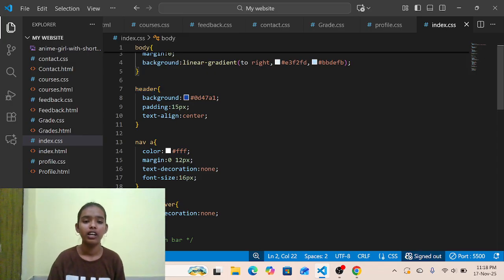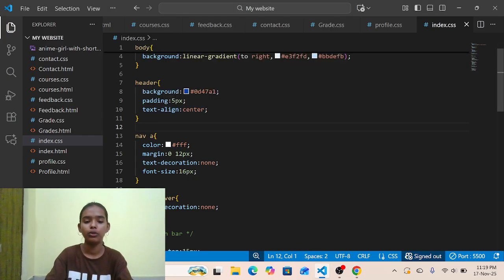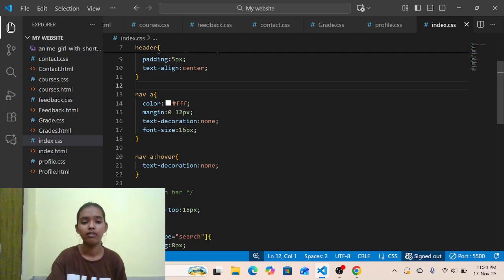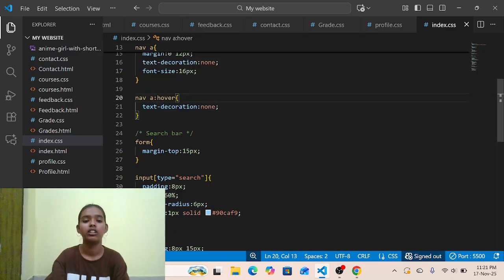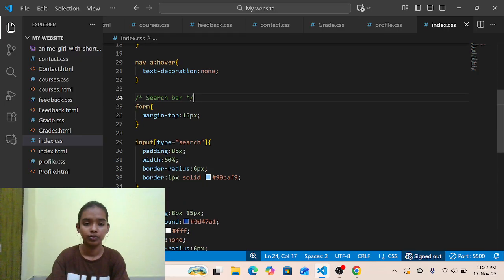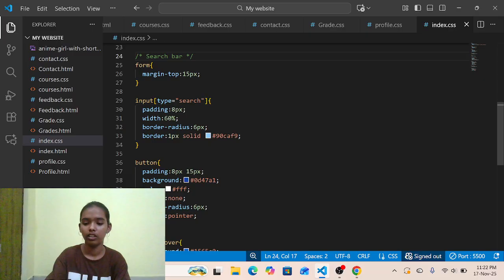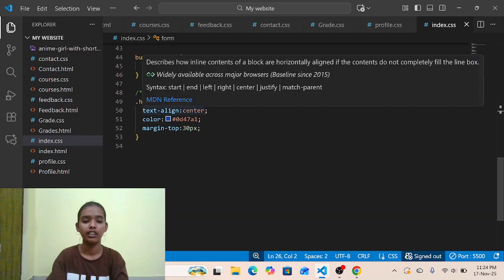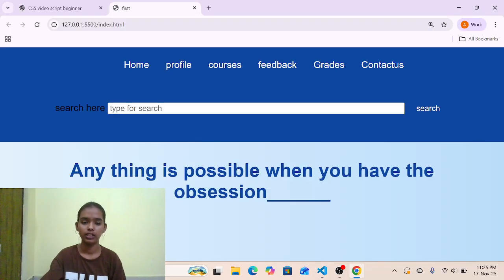home page with html and css basic code